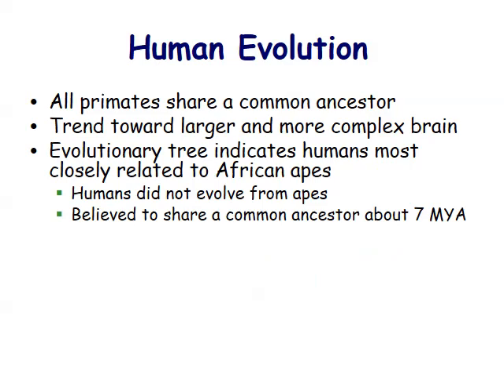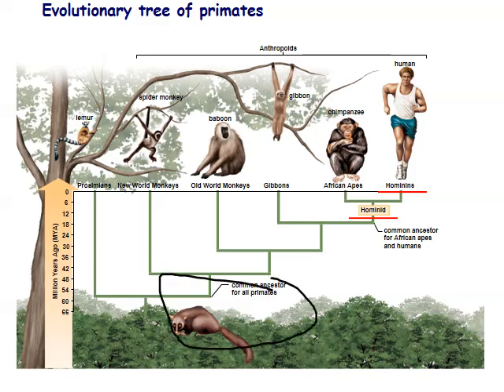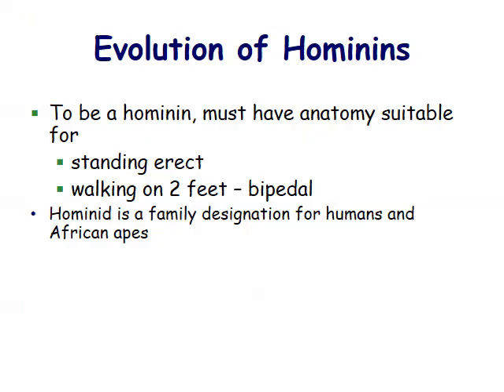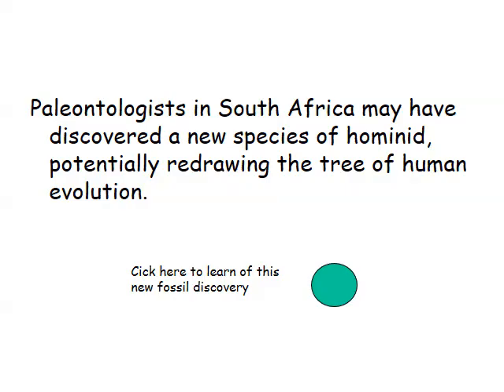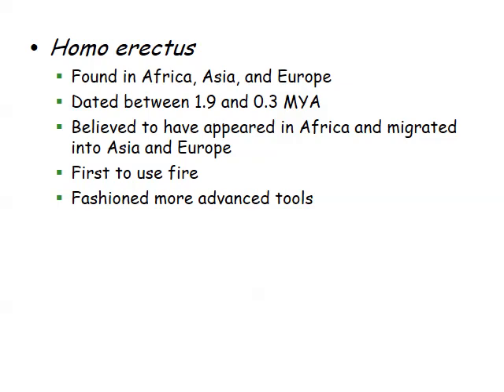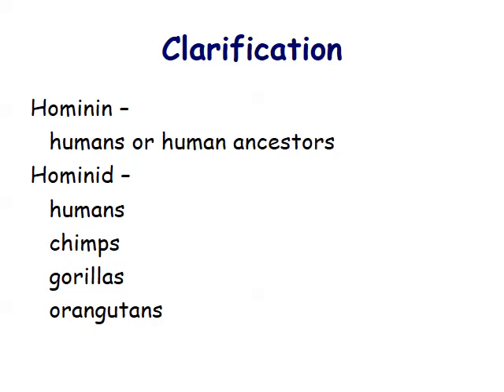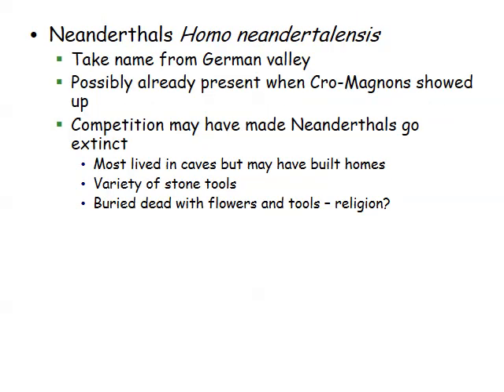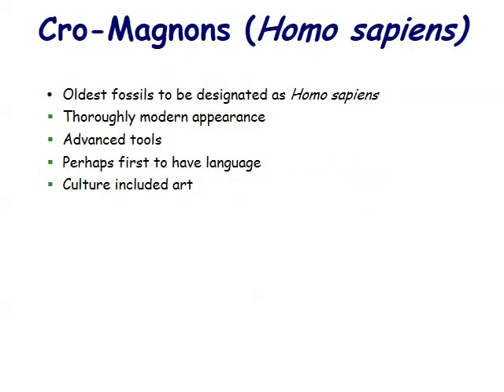Unit One - 8 Human Evolution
This virtual lecture covers human evolution for BIO 113 online.